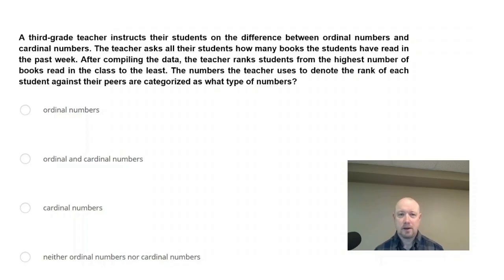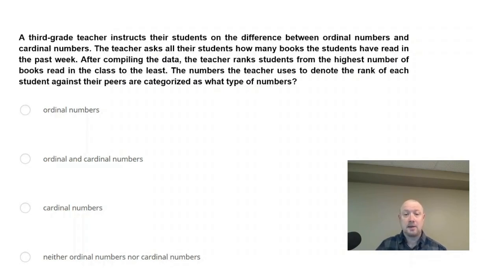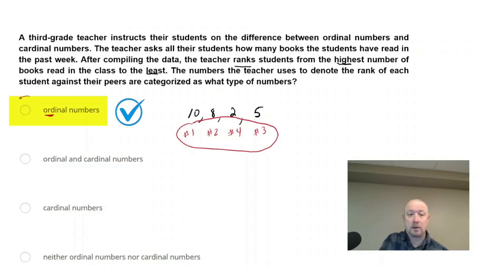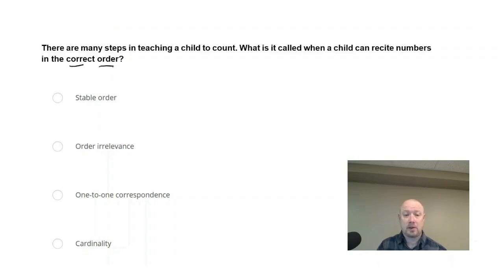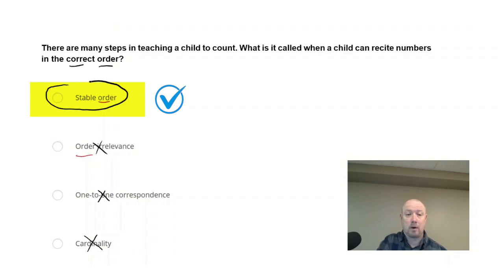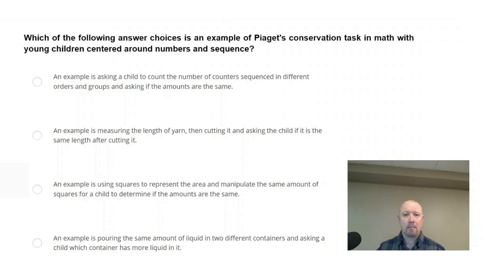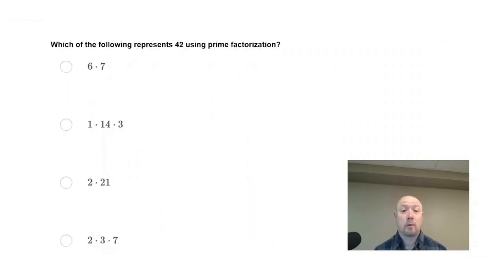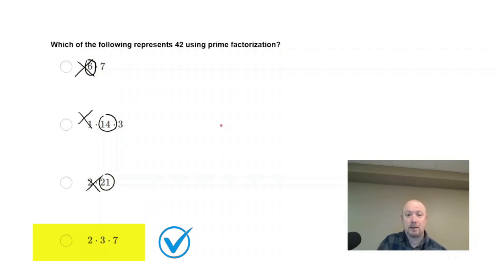Practice Problems for Emergent Mathematics | Praxis Early Childhood Education (5025)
📣Looking for authentic Emergent Mathematics practice problems for the Praxis Early Childhood Education (5025)?

Join test prep expert - Tom - as we walk you through the types of Emergent Mathematics problems that you are likely to face. This video will provide step-by-step solutions for each problem as well as strategy tips to help you save time & tackle any Emergent Mathematics problem that comes your way.

🔗 LINKS 🔗

🔎 CHAPTERS 🔎

00:00 - Intro
00:44 - Problem #1: Distinguishing between Ordinal and Cardinal Numbers
02:24 - Problem #2: The Developmental Stages of Counting in Early Childhood
03:41 - Problem #3: Piaget's Conservation of Number
05:00 - Problem #4: Prime Factorization
05:58 - Outro